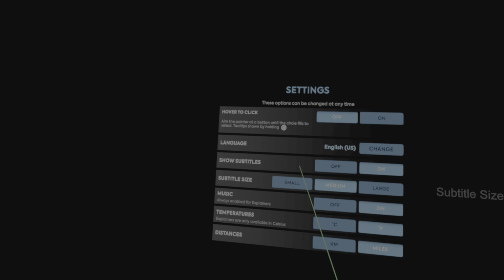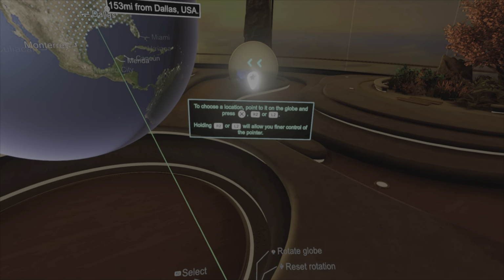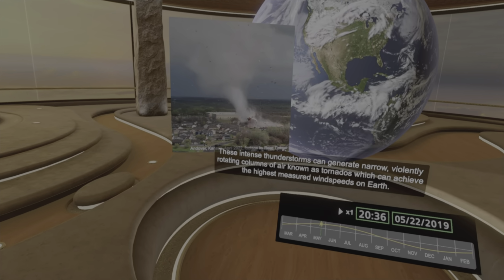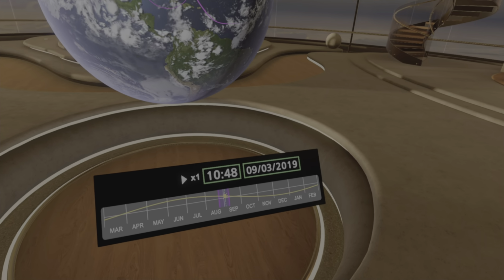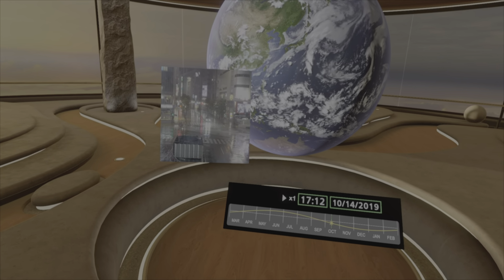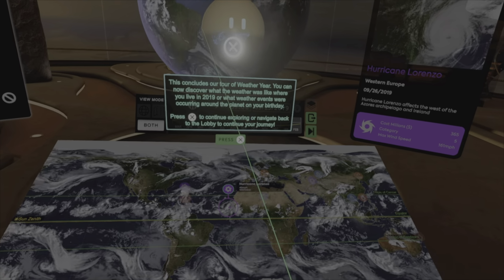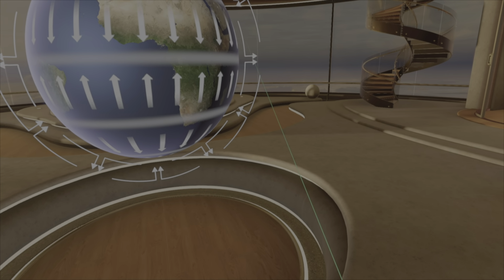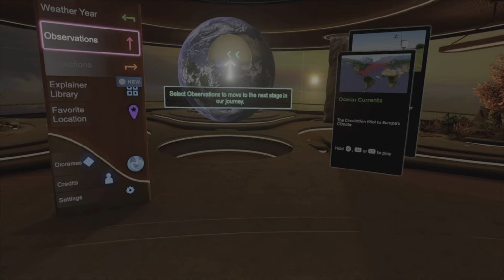Climate Station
First 20ish minutes with the application